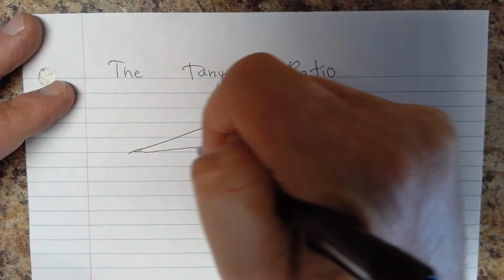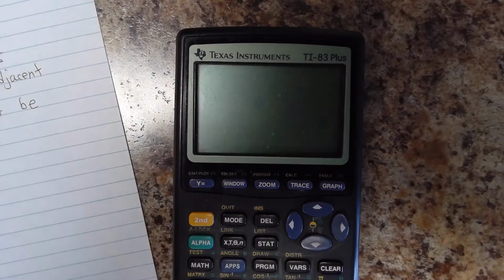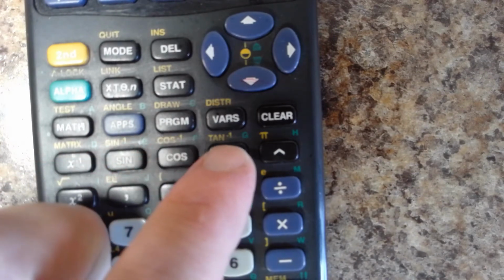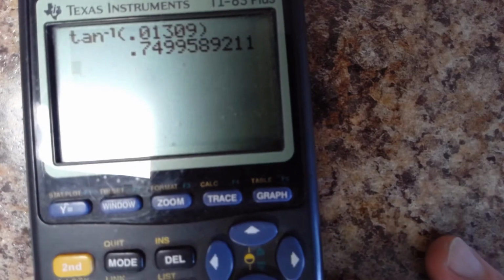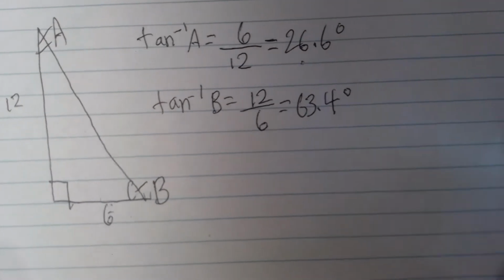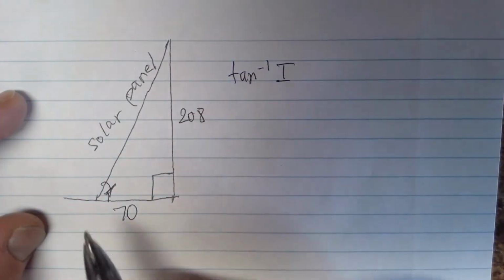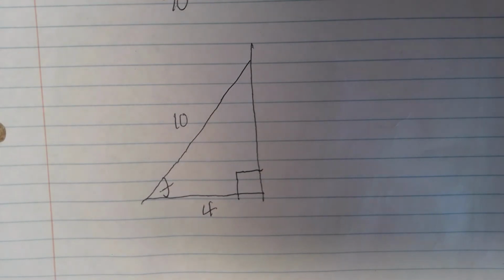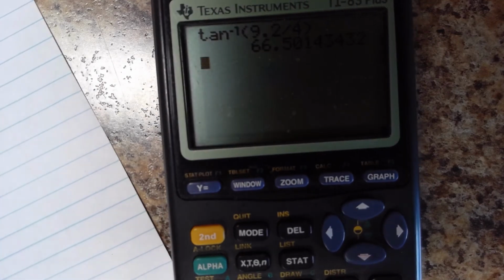Math 10 Triangles #2